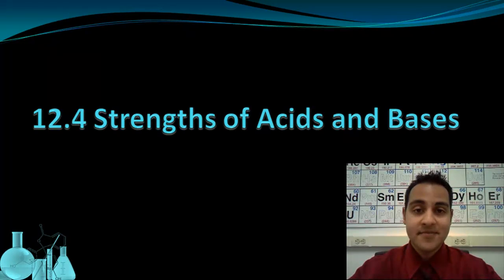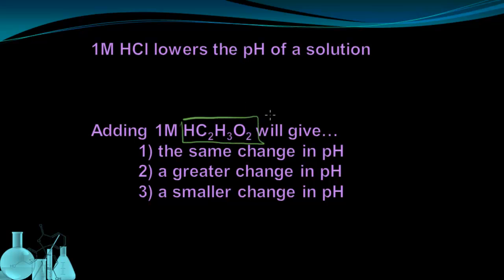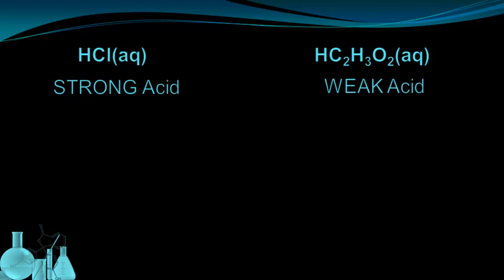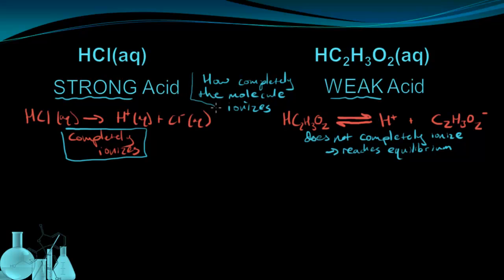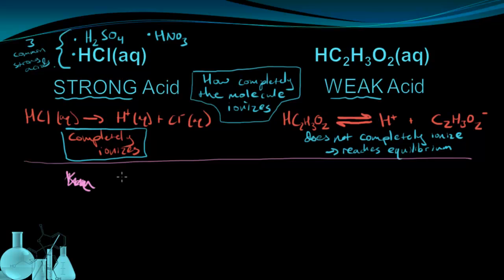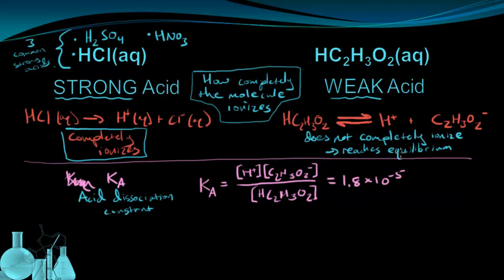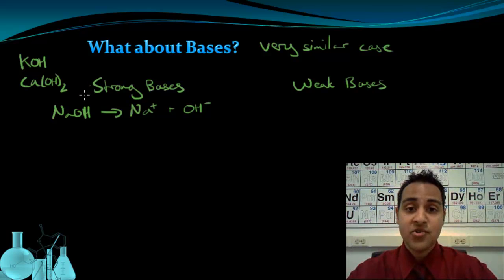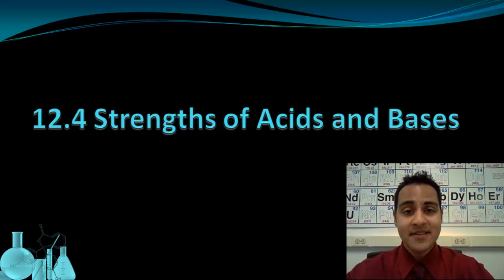Chemistry 12.4 Strength of Acids and Bases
This lesson discusses the difference between strong and weak acids and bases, and relates it to the acid dissociation constant (Ka) and the base dissociation constant (Kb)